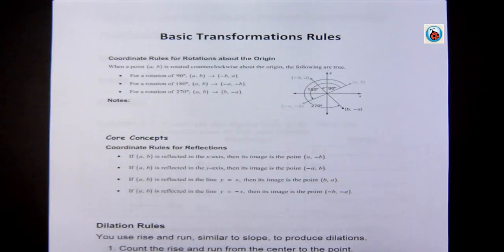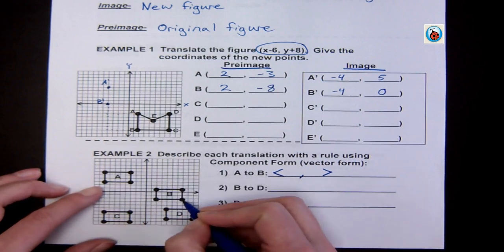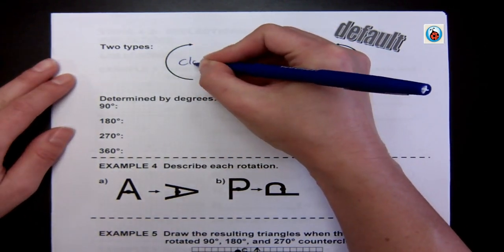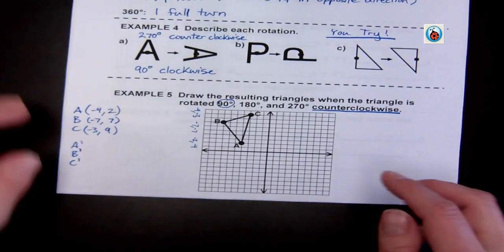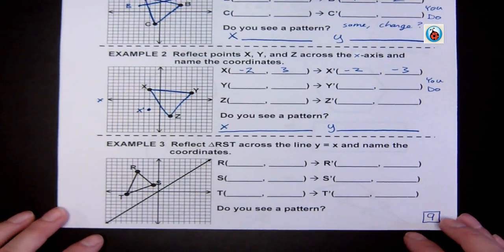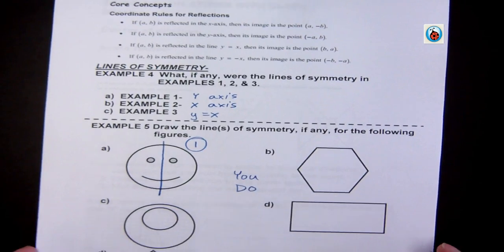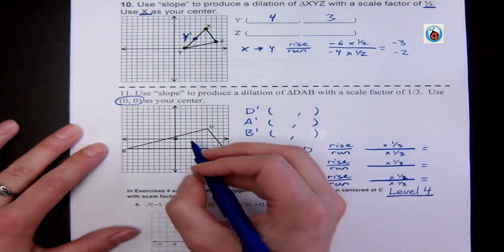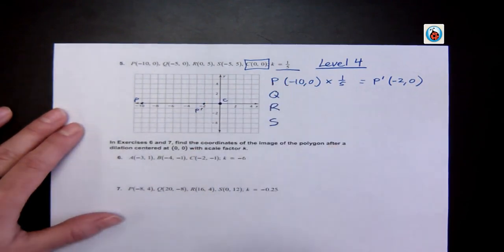Transformations Notes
Description